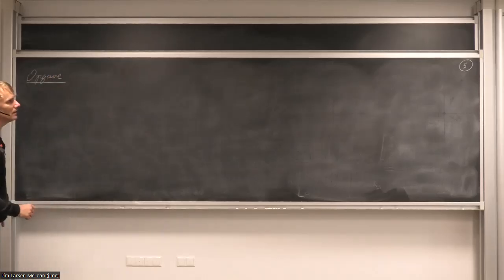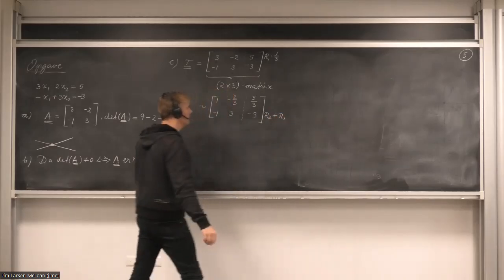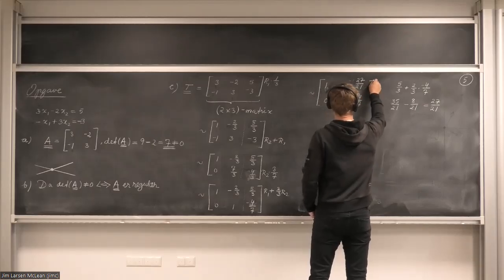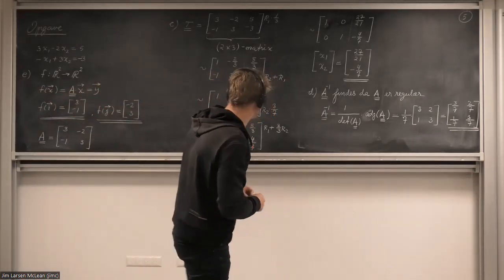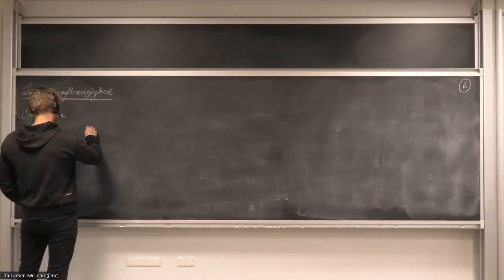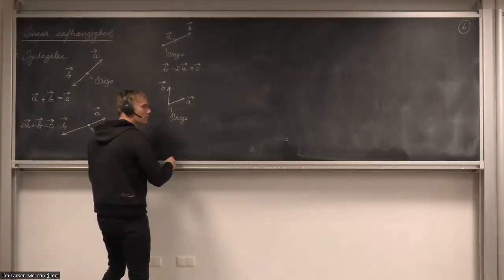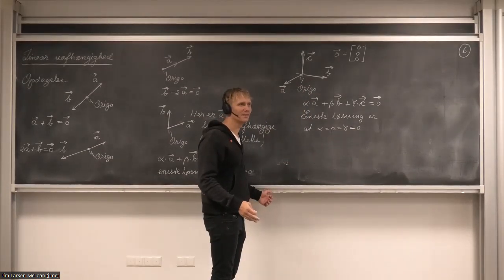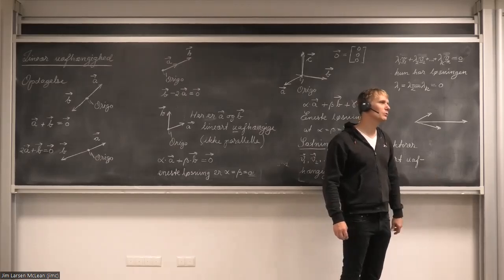Mathematics 1 Absalon Lecture 15 English dub